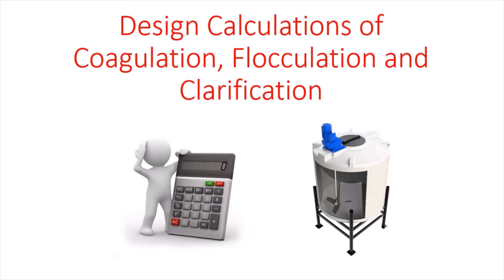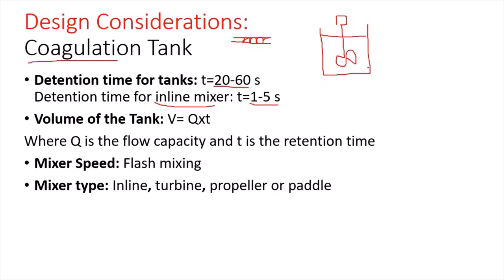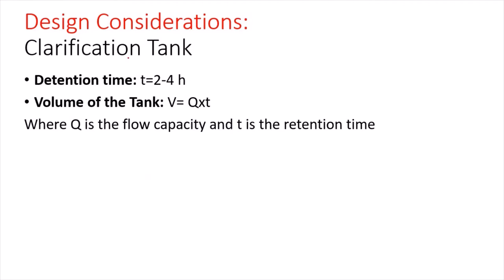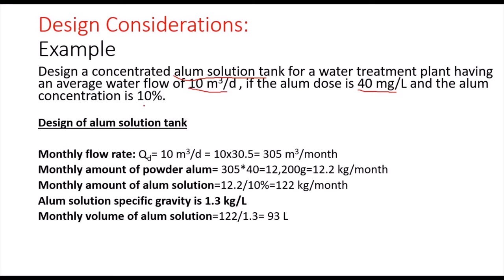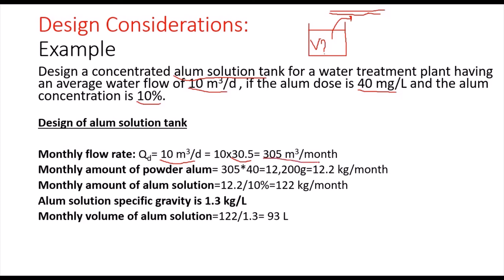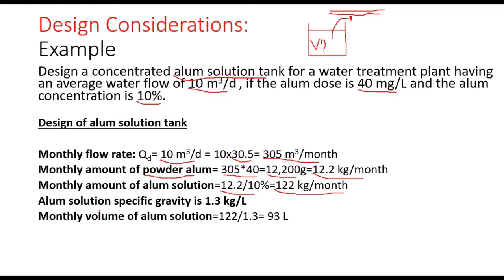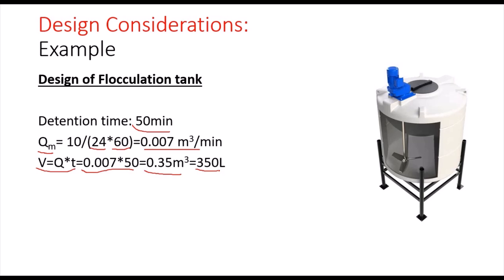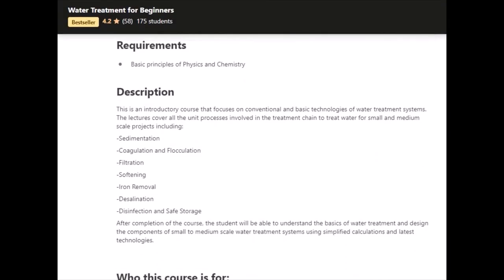Design Calculations of Coagulation, Flocculation & Clarification || Turbidity Removal in Water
In this lecture, you will learn how to design a coagulation, flocculation and clarification system in a water treatment plant
The lecture covers detention time, mixer speed, and mixer types of coagulation and flocculation processes. It also includes design considerations and a real-life example.

Chapters:
0:00 Design of coagulation tank
1:45 Design of flocculation tank
2:14 Design of clarification tank
2:38 Design example